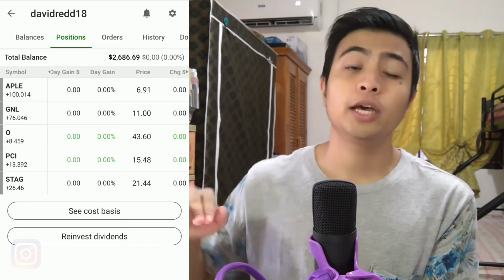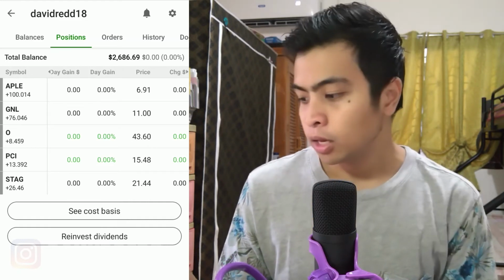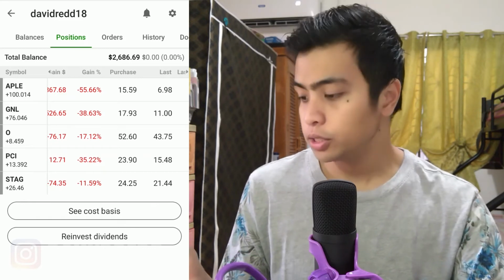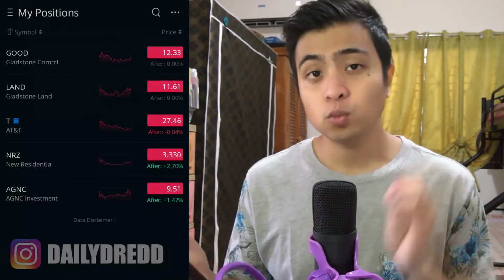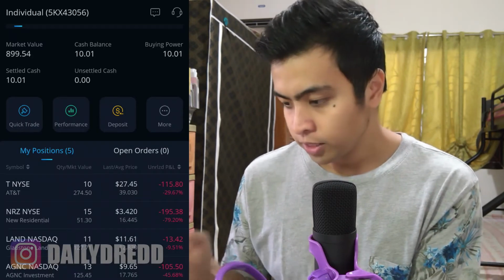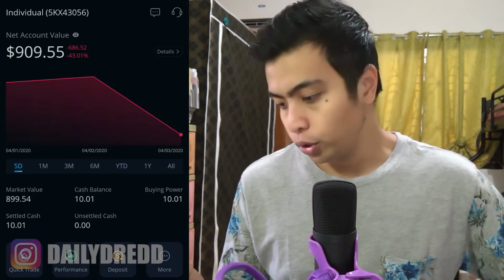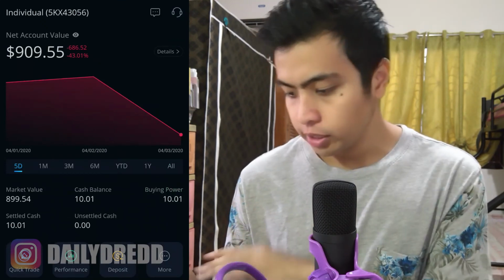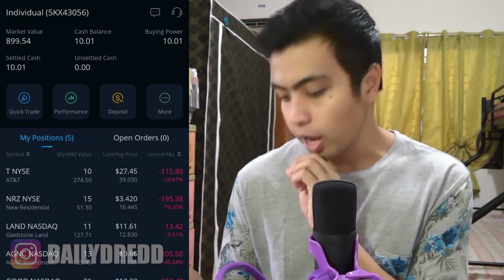What I've Gained & Lost this Month! (March 2020 Dividends)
The market is taking a beating, and we still don't know when this will blow over. But in any case, we'll weather this storm out. We're all about creating a passive stream of income!

I'll take this global issue as a lesson in investing as well as a lesson in personal finance.

FREE STOCKS or MONEY to Invest!

Camera/s
► Samsung Galaxy Note 8
► Nokia Lumia 950XL

Tripod
► Neewer Tripod/Monopod

Microphone
► Miracle Sound Microphone